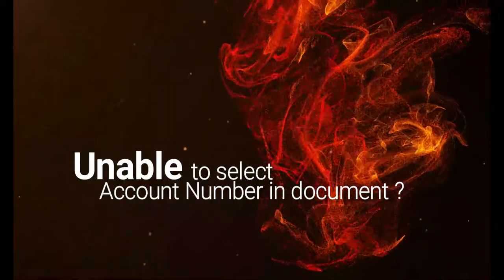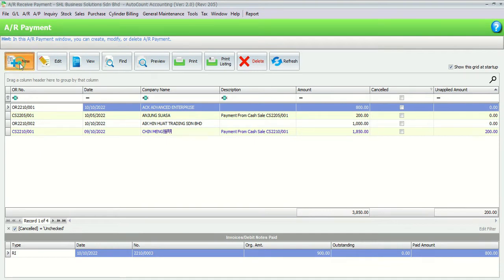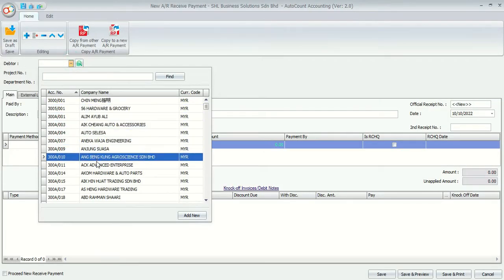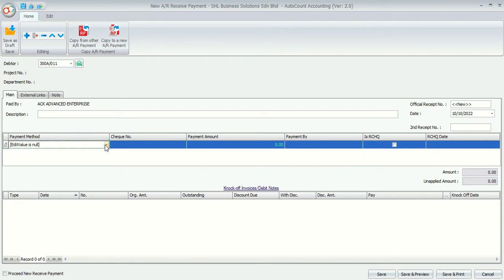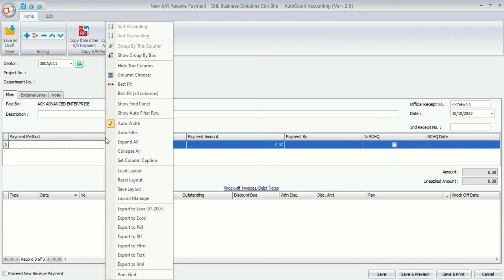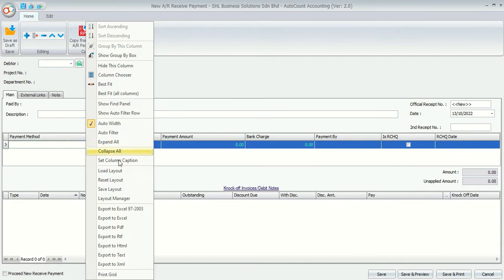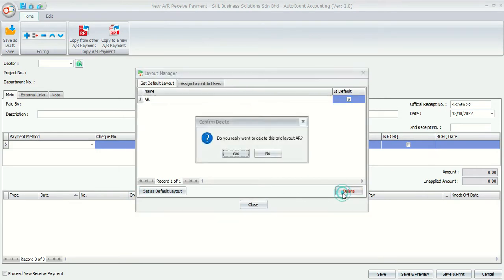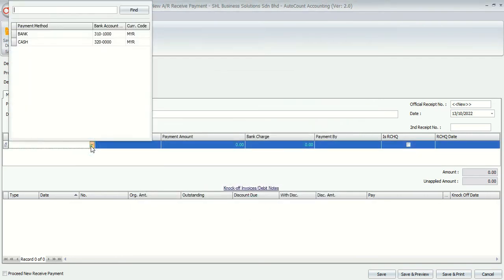AutoCount 2.0 : Prompted Message: Unable to select Account No. in document - EditValue is null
Question: Why was I unable to select account number? It shows EditValue is null. I already updated revision for 2.0 but problem persists.

Solution :
1) Right click on column header and select for ‘Reset Layout’.